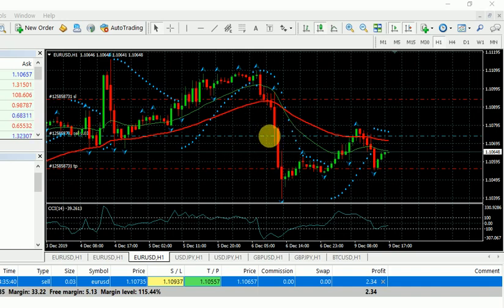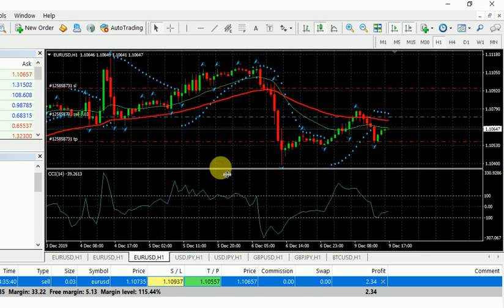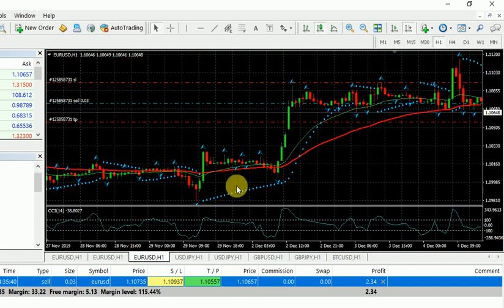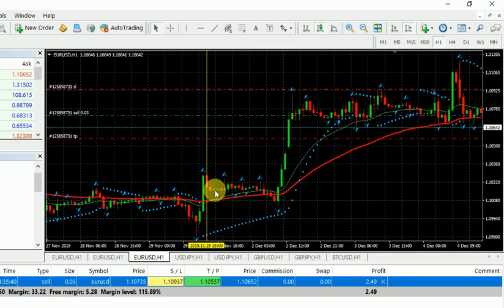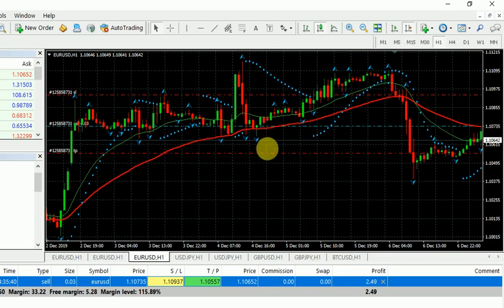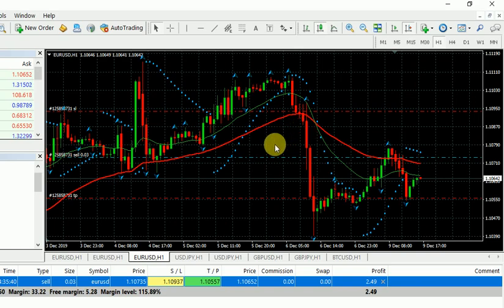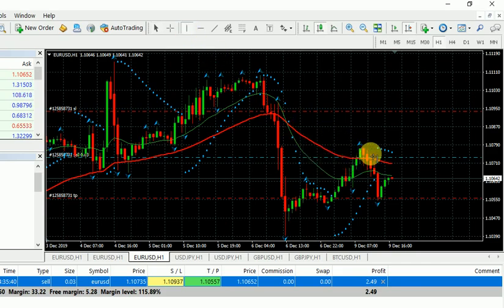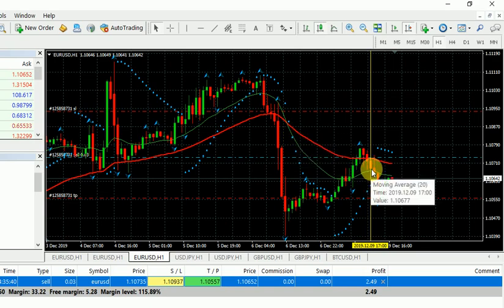Forex trading for beginners The simplest Forex trading strategy with 2 MA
Hello Forex beginners and others too. This is one of the simplest trading strategy of Forex used by day traders. The strategy is made with 2 MA(Moving Average) . Very helpful Forex strategy for beginners or professionals as well. If you are looking for signaling indicator of this technique, please inbox me or write in comments.